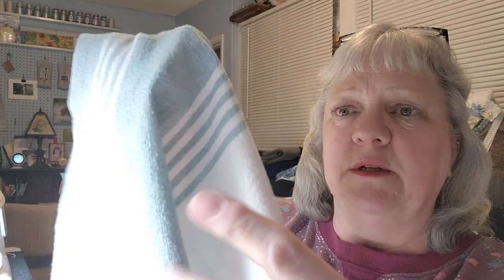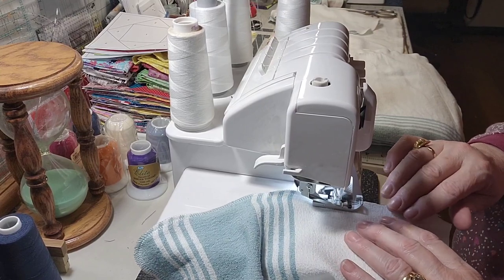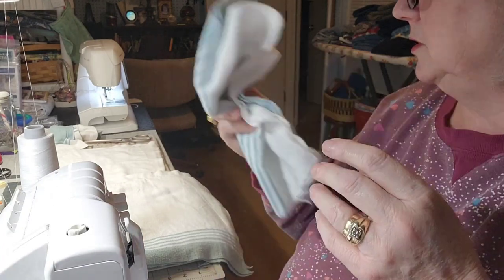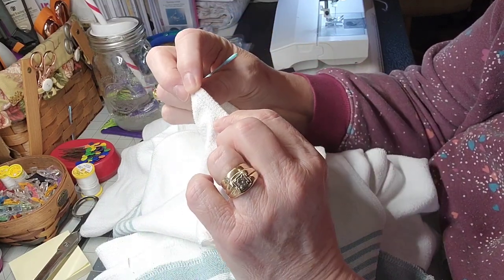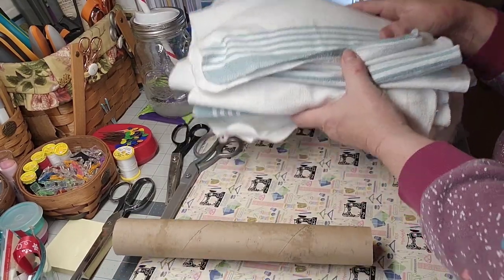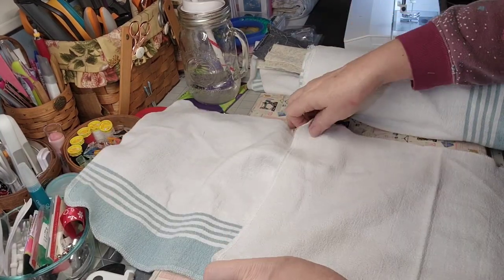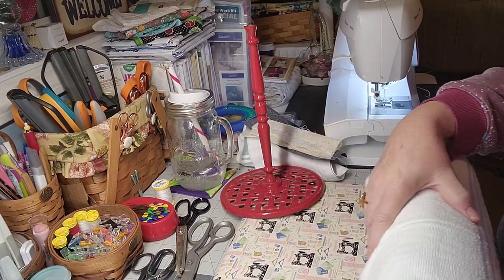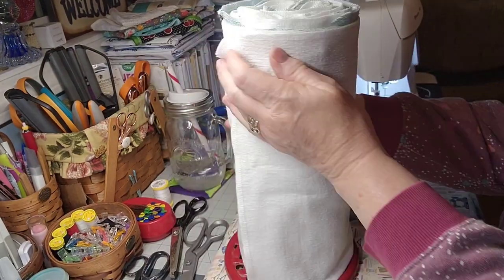Let's make Un-paper Towels.